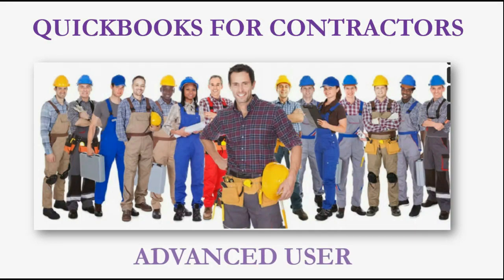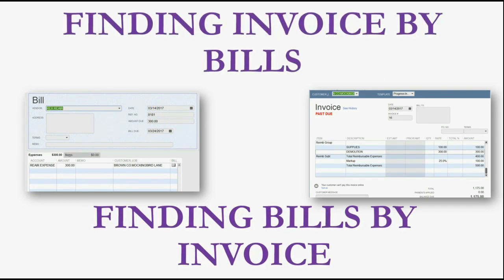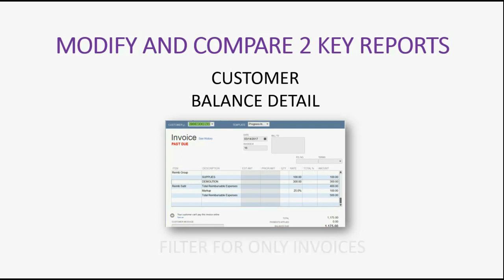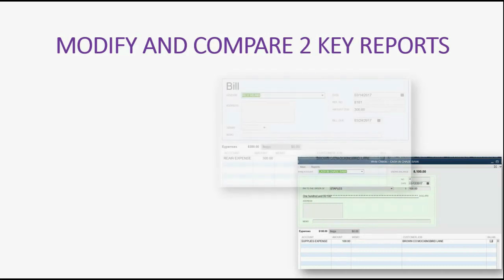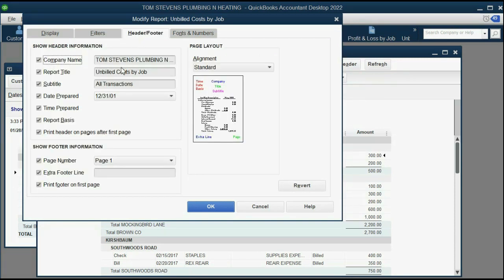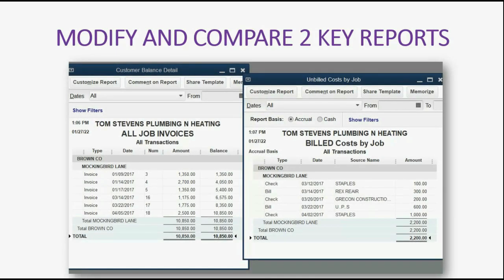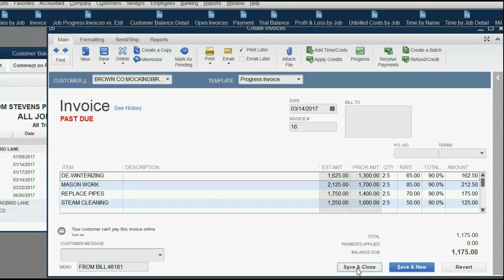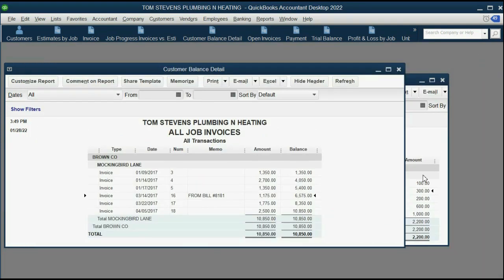Search For Bills And Find Bills By Job In QuickBooks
Many contractors using QuickBooks Desktop need to match bills to invoices that they have been placed on as billable costs to a client or job. You can find bills for each job very easily. However, once a bill has been placed on an invoice, you cannot know which particular invoice the bill has been added to. Opening neither the bill nor the invoice will tell you. However, if you use the “memo” field, you can index your bills and index your job invoices so you can reference the bills and invoices by opening one to find the other. You can search by the memo field for the bill number or invoice number that you type in; you will see how it works great in this video. This is the best method of finding billable expense once they were placed on an invoice. It’s also the best way to look at an invoice and know which particular bills have been added as job cost reimbursable from clients.